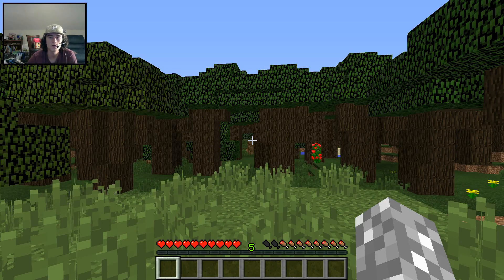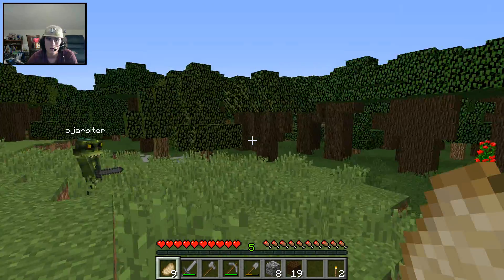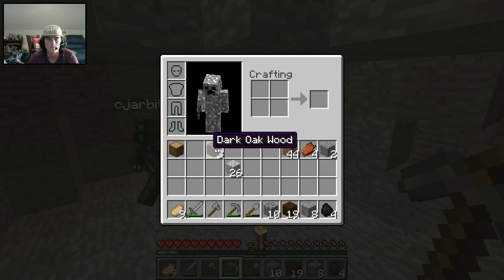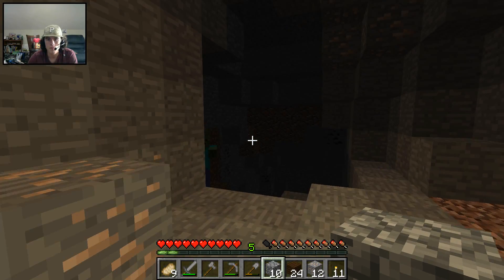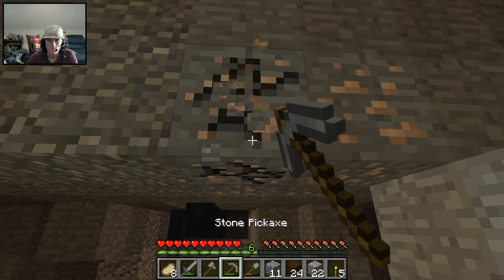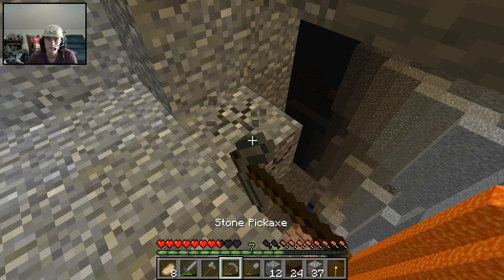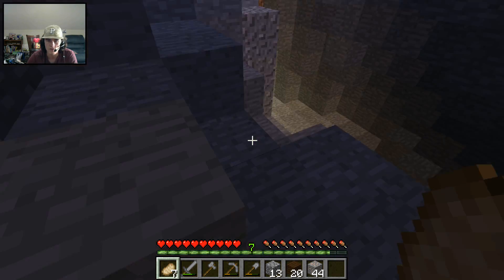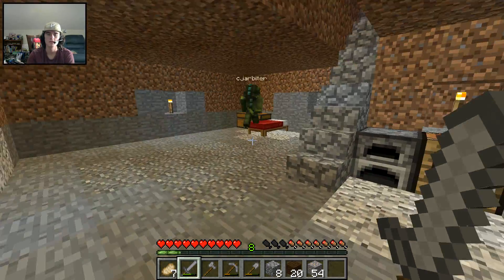Lets Play Ep. 1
Whats up guys, I really hope you like this episode 1 we finally got the server figured out as well as the mic bugs, so if you like the episode feel free to leave a comment and if you don't then why would you.